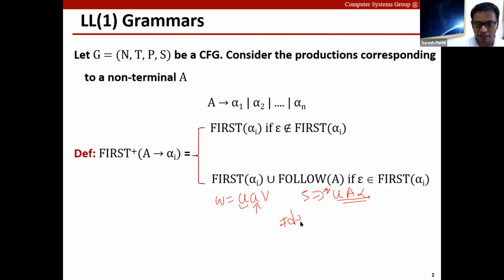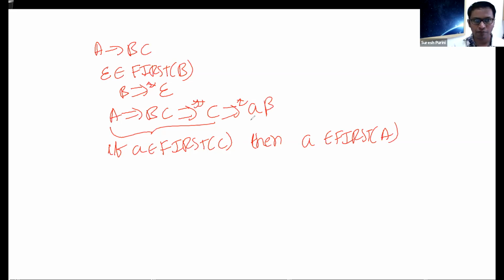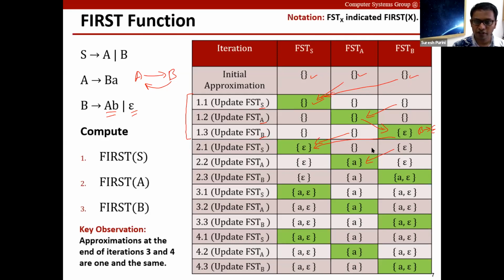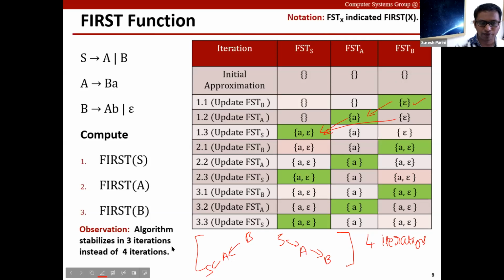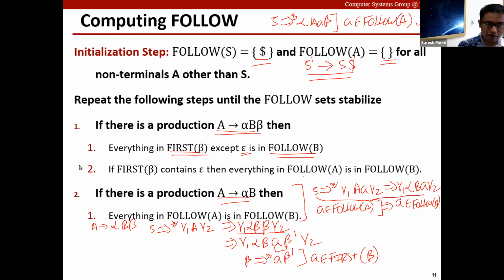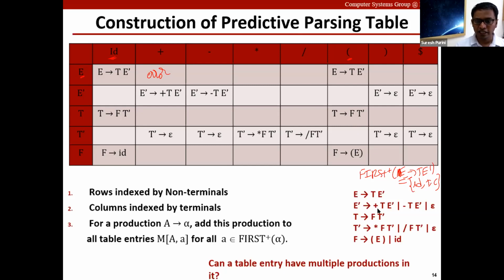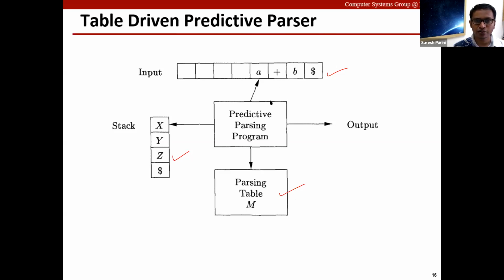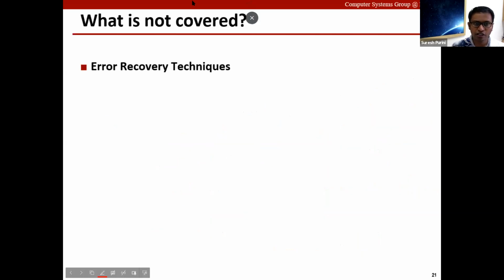L12 LL1(1) Parsing Part 3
1. Fixed point iterative algorithms to compute FIRST and FOLLOW functions.
2. LL(1) Parsing Table Constuction
3. LL(1) Parsing Example